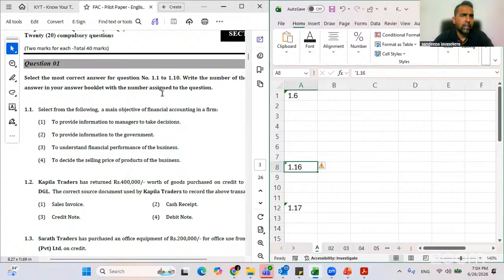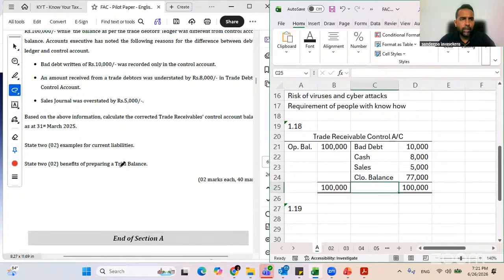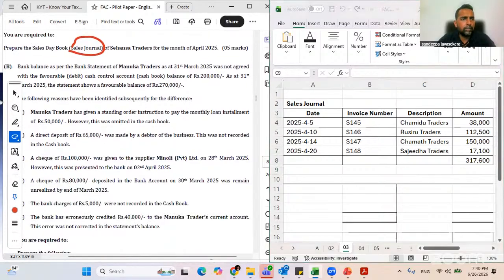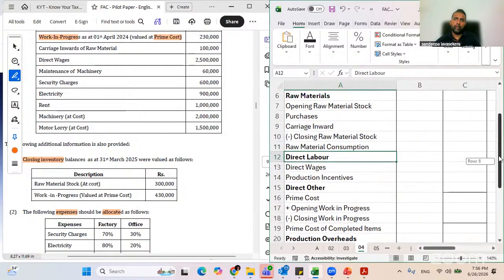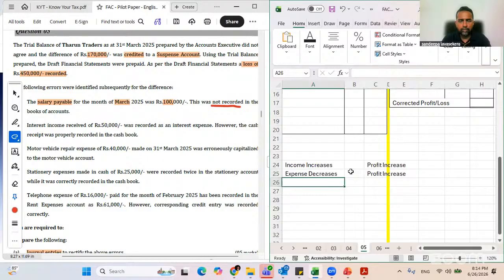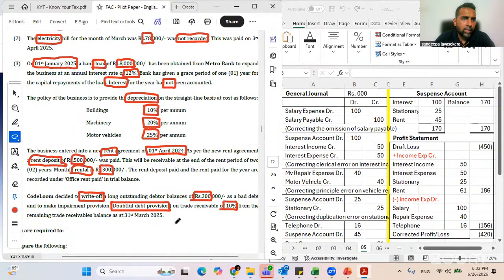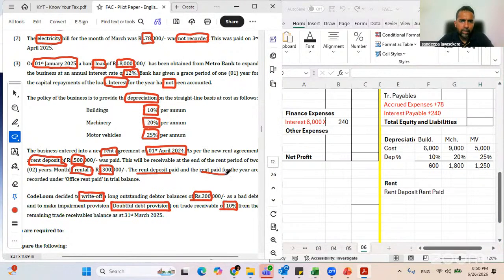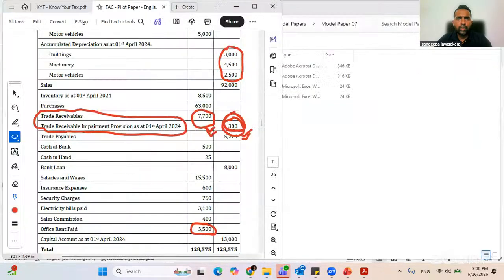AAT Level 01 FAC Model Paper Discussion | English Medium | Sandeepa Jayasekera | JMC vLearning